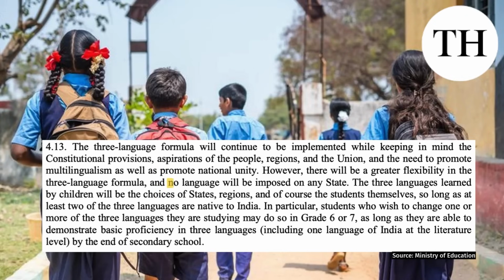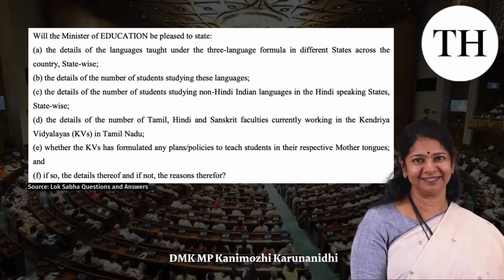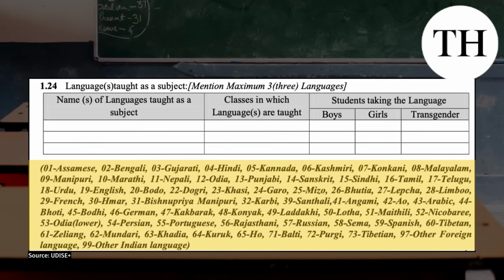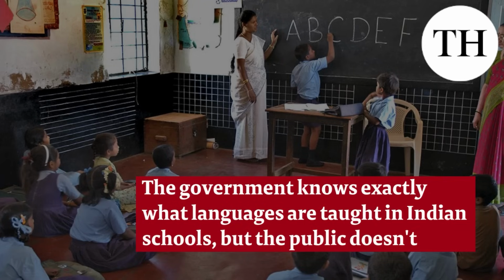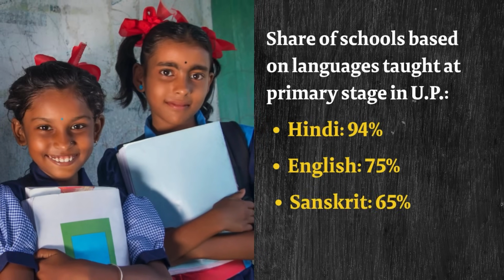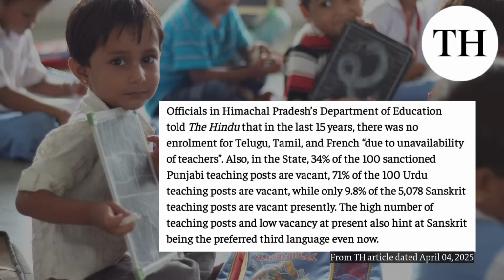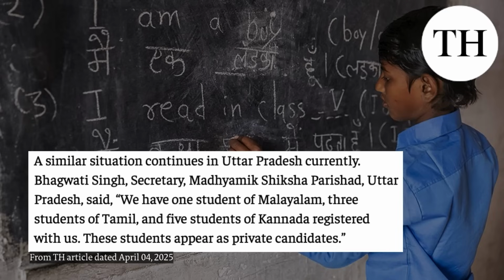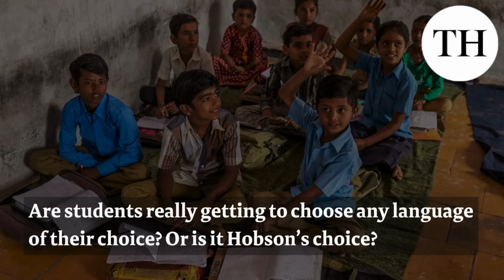Do schools in north India teach southern languages? | Data Point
With the debate over Tamil Nadu’s refusal to adopt the three-language policy still ongoing, the latest data needed to address key questions on the issue is lacking. Vital data that could help bring clarity is the list of languages currently being taught in schools across the States.

DMK MP Kanimozhi Karunanidhi raised this question in the Lok Sabha (LS) last month. However, the reply only provided the share of schools that taught three languages without mentioning the specific languages. Why was this data missing? Is it because the government doesn't collect it? Actually, they do.

In this video, The Hindu data team analyses the 2009 All India School Education Survey, which was accessed through sources in the Education Ministry. An analysis of the 2009 Data shows that in Hindi-speaking states, Sanskrit remains the default choice for a third language, with hardly anyone choosing southern languages.

Presentation and scripting: Vignesh Radhakrishnan
Editing and data support: Sambavi Parthasarathy
Reporting: Maitri Porecha, Amit Bhelari, Mayank Kumar
Videography: Shivaraj S

00:00 - 00:55 - Are Indian Students really Free to Choose Languages?
01:02 - 02:37 - Where’s the Data on Languages Taught in Schools?
02:38 - 04:23 - What the 2009 Survey Revealed about languages taught?
04:24 - 06:05 - Ground Reports: No Southern Languages, No Teachers

for the latest updates, analysis, opinions, and more.

The Hindu is committed to keeping you up-to-date with information on the developments in India and the world. We promise to deliver quality journalism that stays away from vested interest and political propaganda.